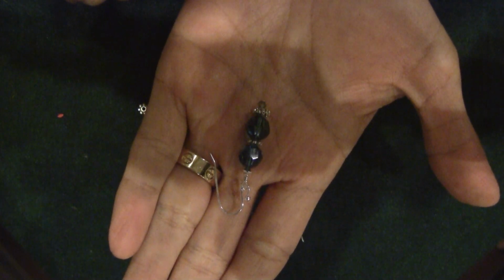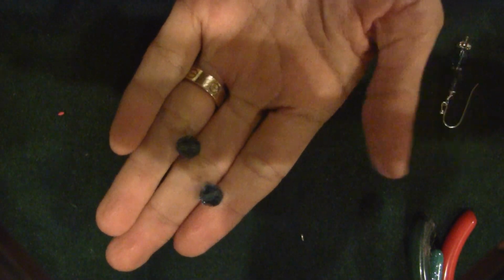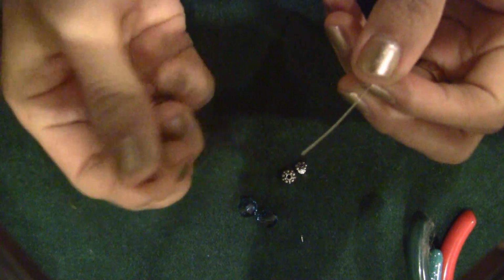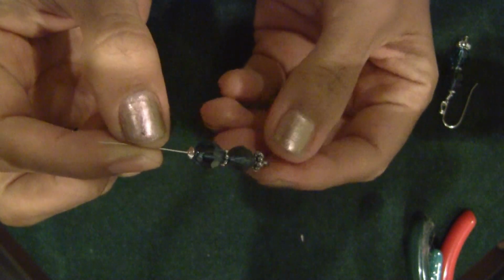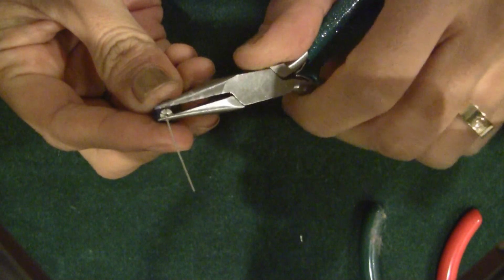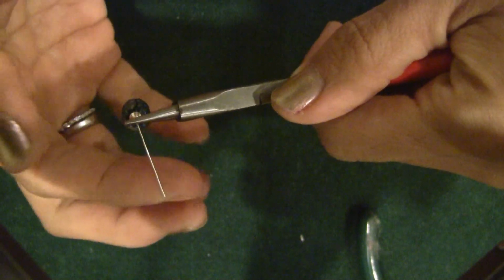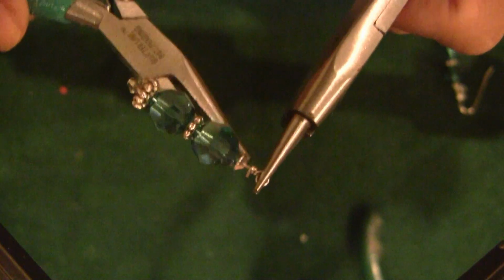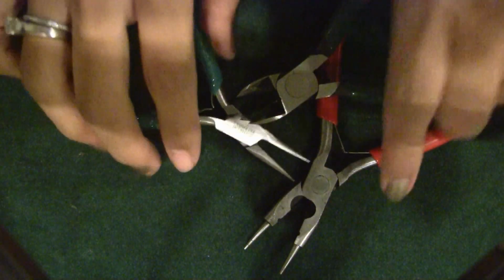simple bead earrings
earring making